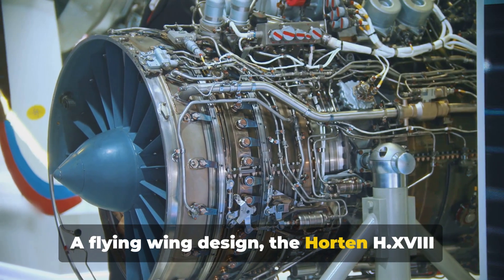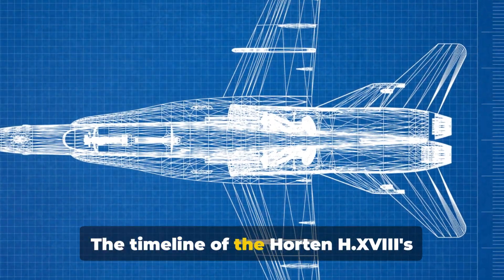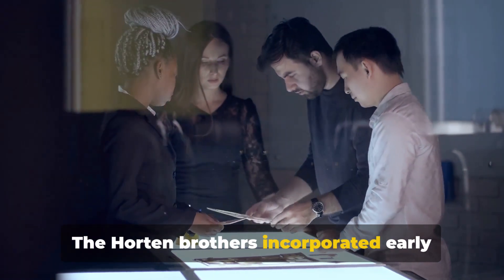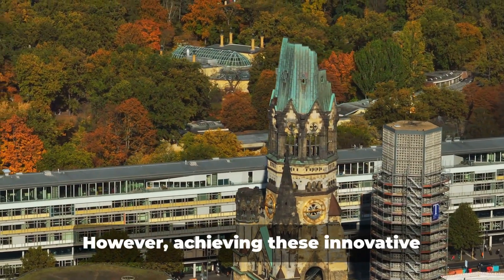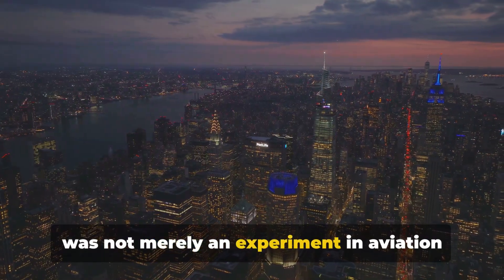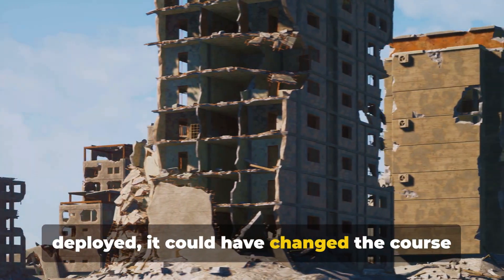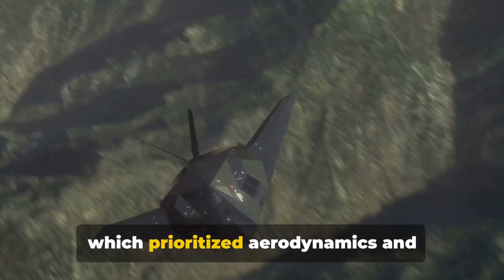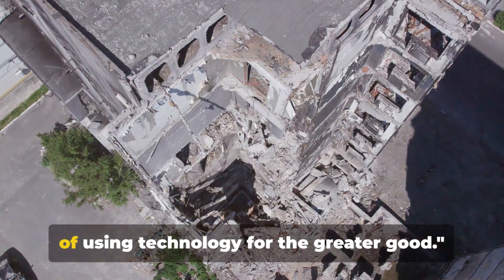Unveiling the Horten H.XVIII: The Secret Nazi Flying Wing Designed to Strike New York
We're unraveling a tale that sounds like it's straight out of a spy novel – the story of the Horten H.XVIII, a bomber aircraft designed by Nazi Germany with a mission that chills to the bone. 🛩️

Now, imagine this: a bomber so advanced for its time, it was intended to fly all the way from Europe to New York – yes, you heard that right, New York City! – and back without refueling. It's a story of ambition, cutting-edge technology, and a plan that, thankfully, never came to fruition. 🌍➡️🗽

In this video, we're going to explore the incredible engineering behind the Horten H.XVIII, the audacious plan to target a city thousands of miles away, and how this aircraft almost changed the course of history. So, buckle up, history buffs and tech enthusiasts, as we take a deep dive into this astonishing chapter of World War II history.